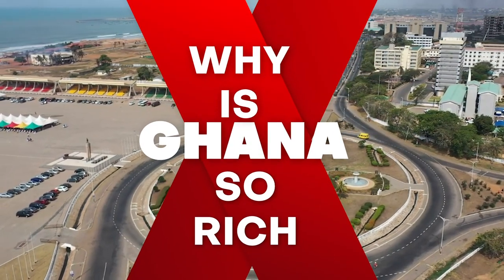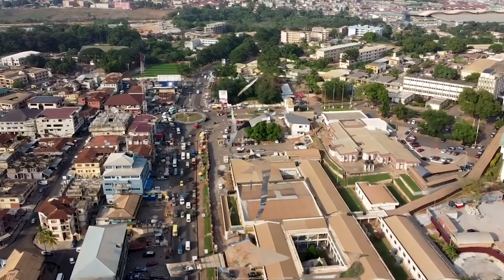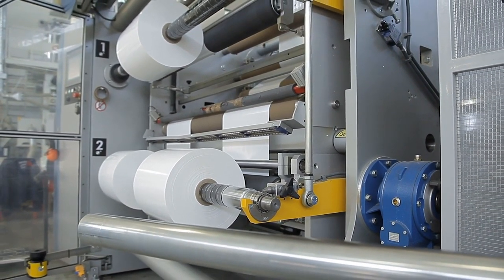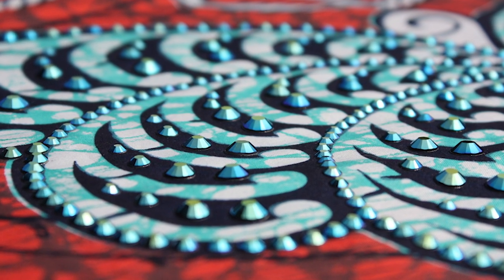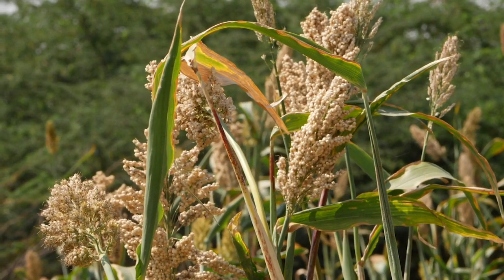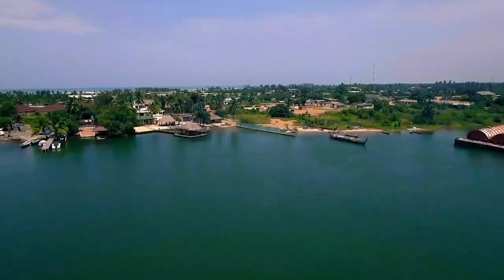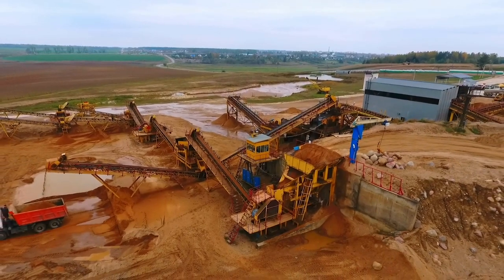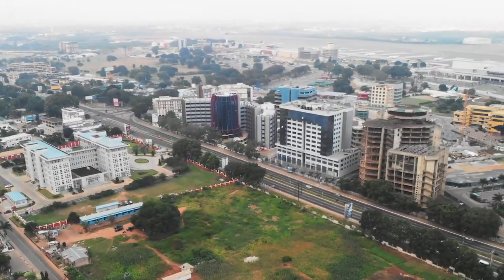Why Is Ghana So Rich? GHANA Is Ahead Of The Rest Of THE WORLD😮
Why is Ghana So Rich? GHANA Is Ahead Of The Rest Of THE WORLD😮Ghana is located in the heart of Africa’s Gold Coast, with a 535-kilometer coastline that contains lagoons and mangrove forests. The country’s tropical climate ranges from a Sudanese-like environment in the north with a brief rainy season to the forested Guinean and Guineo-congolian Regions in the southwest, which have a high rainfall regime. Ghana’s economy has traditionally been driven by cocoa exports, and the country is now one of the world’s major cocoa exporters. Agriculture continues to be a major source of income for roughly half of Ghanaians. Natural resources are abundant in the country. Ghana is one of the richer countries in West Africa, thanks to timber, gold, diamonds, bauxite, manganese, and oil. Despite having one of the most prosperous economies in the region, it is nevertheless significantly reliant on international funding. Ghana, like most West African countries, faces significant environmental issues due to its reliance on natural resources for economic development. To facilitate increased cocoa production, large swaths of deep forest have been removed. Localized land degradation and water contamination are caused by mining. A fourth of the population lives along the limited beach strip.